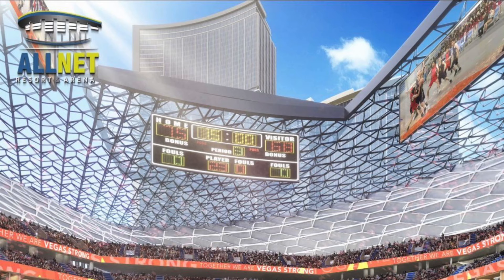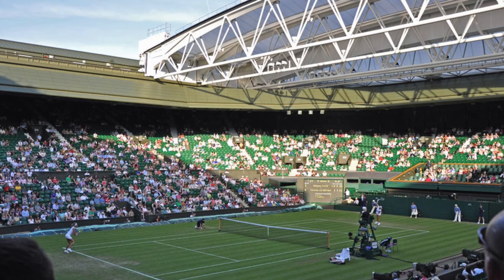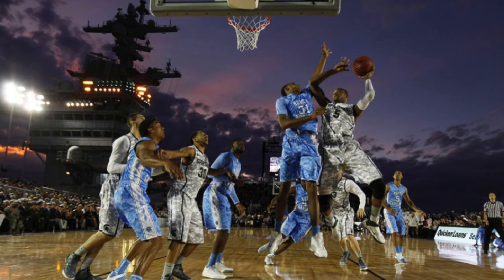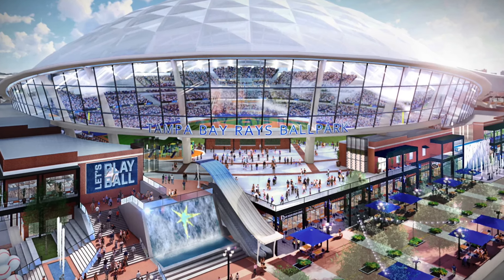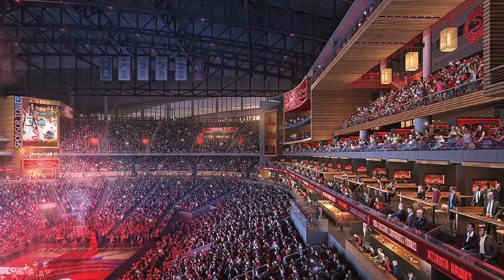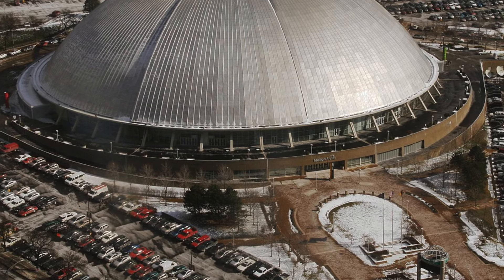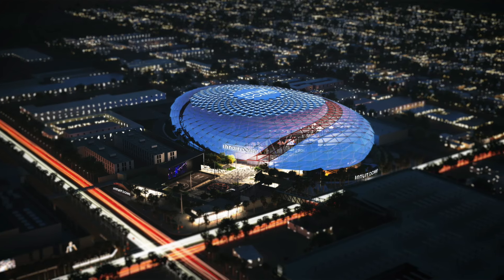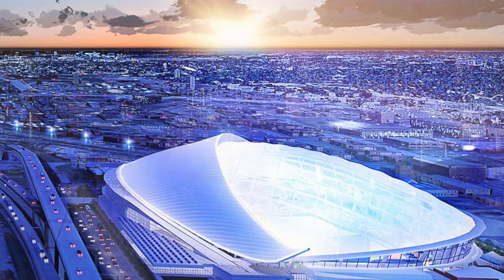Will we ever see a Retractable Roof NBA Arena?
Discussing the odds of a Retractable Roof NBA Arena